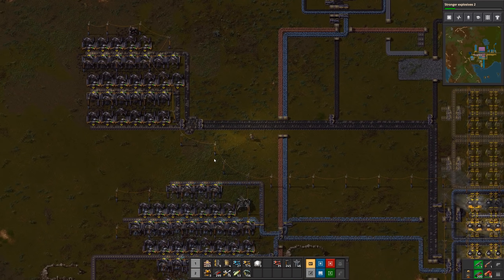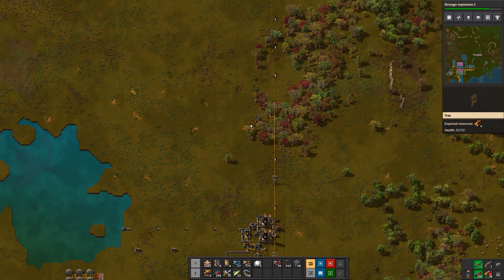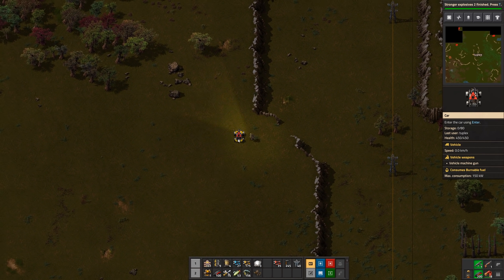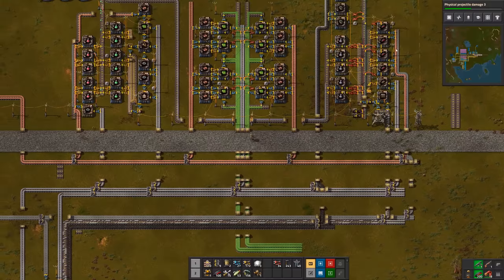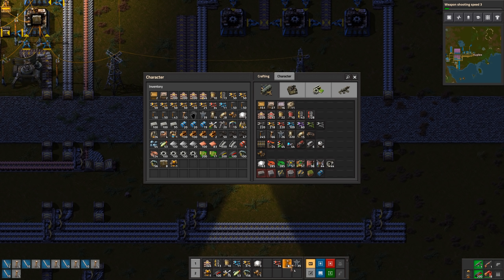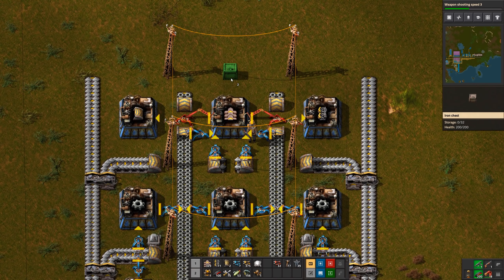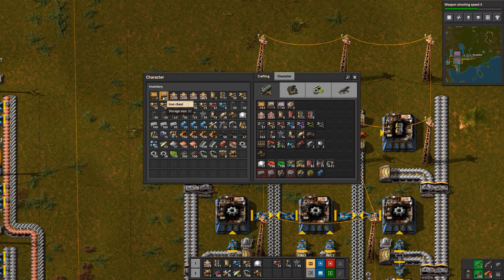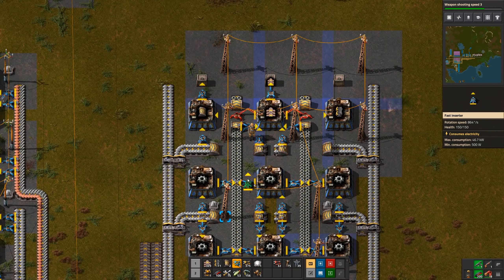Factorio 1.0 Tutorial #7 - The mall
My favorite game of all time has been officially released!  Let's play some Factorio!  This series is geared towards newer players, and I am playing with default settings and no mods.